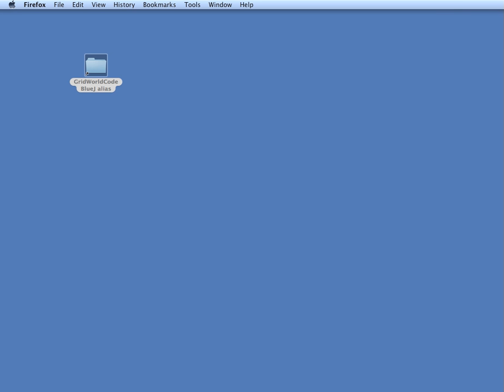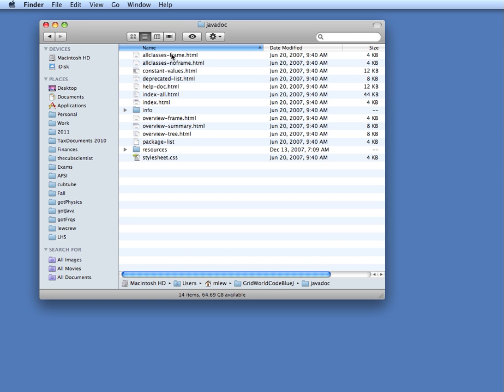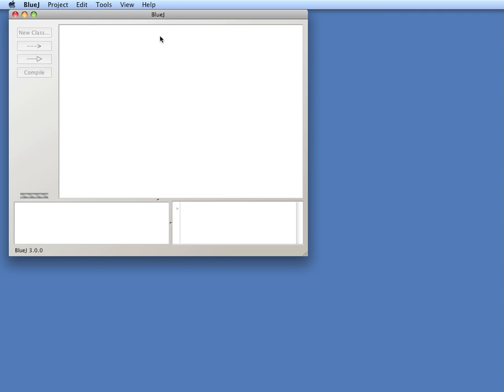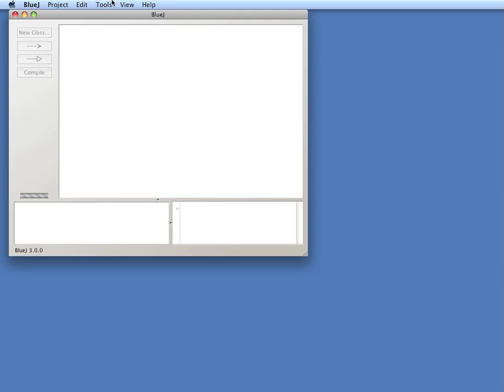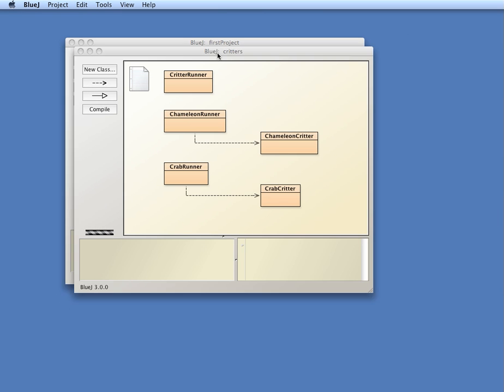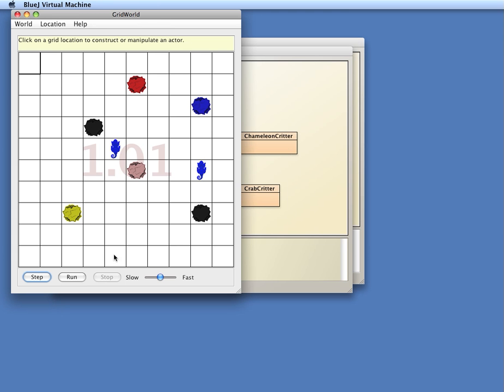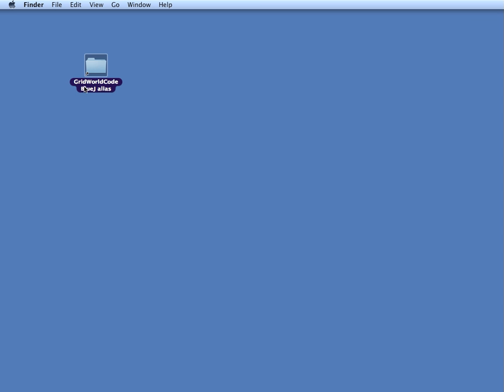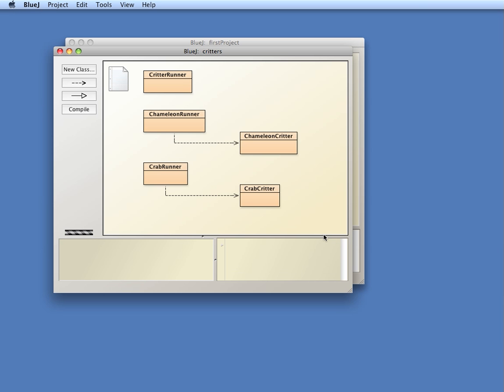Java GridWorld GettingStarted